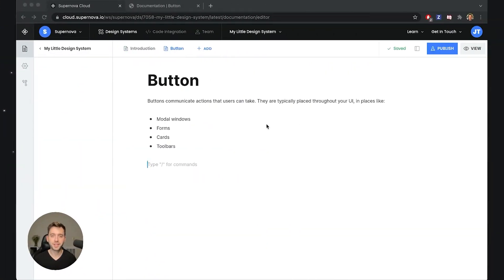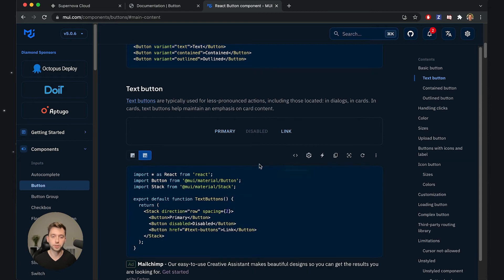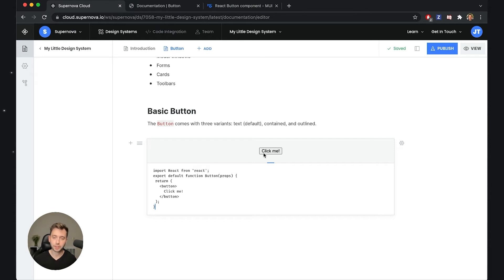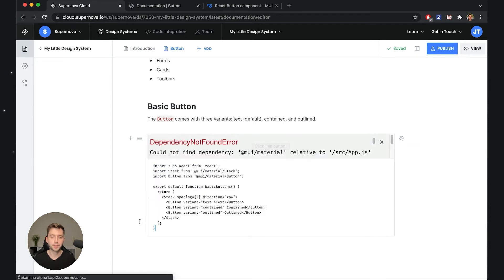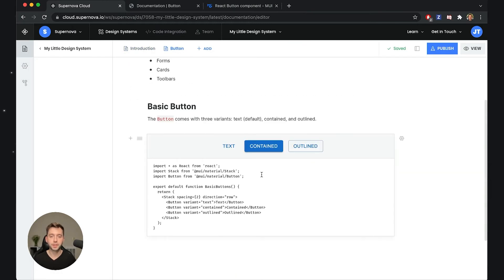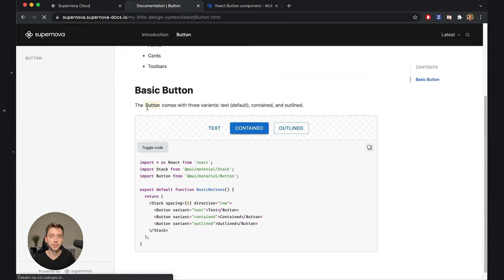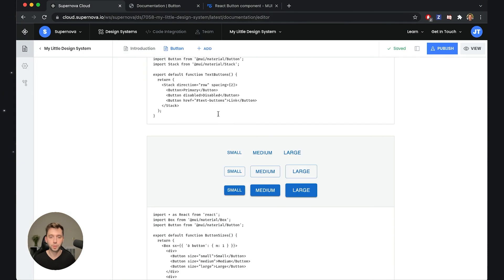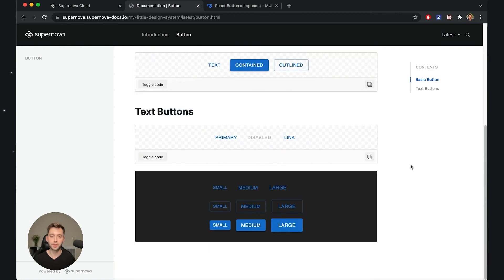Documenting components | Supernova.io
Supernova is free to use.

In this series, we walk you through Supernova fundamentals while building your next design system - from tokens, to components, to assets, to building documentation and handing-off resources to your developers, automatically. This video will cover documentation of components using live code from your codebases. Buckle up, this is a wild one.